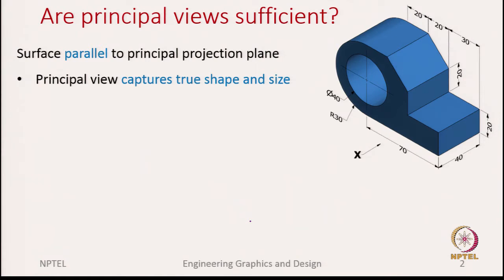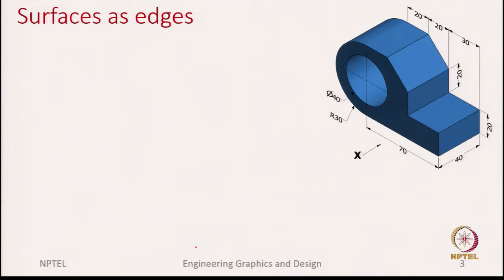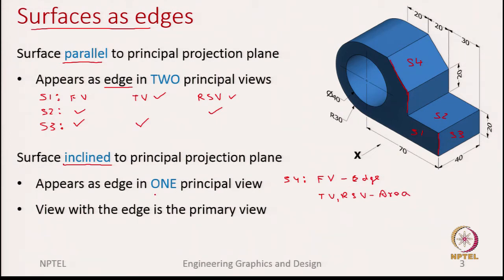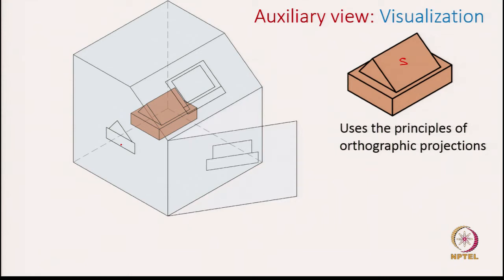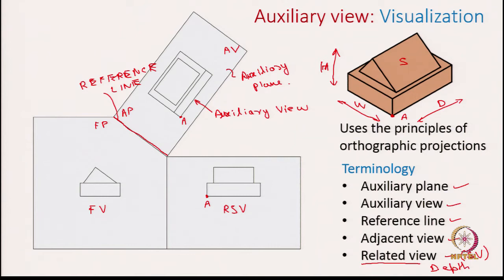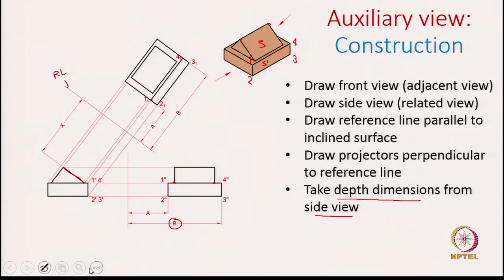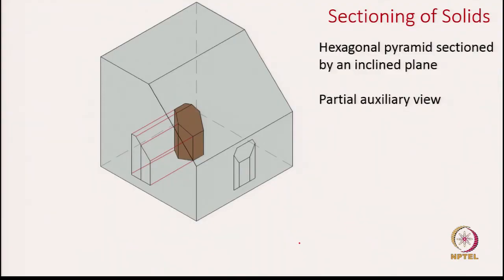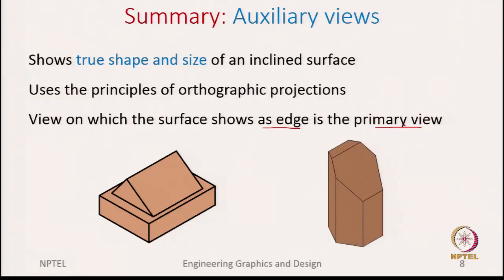W5 L3 Auxiliary views